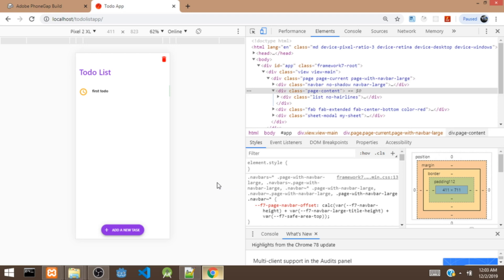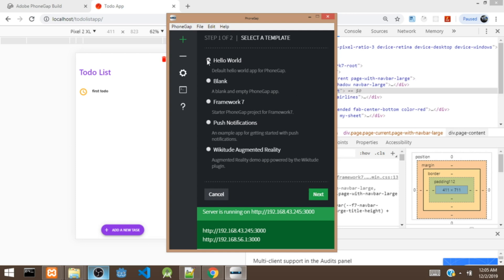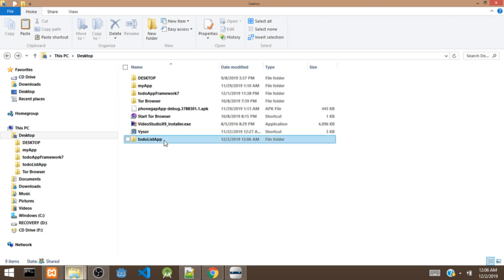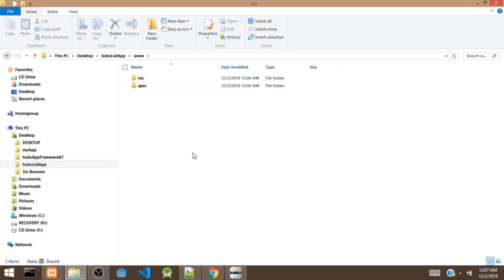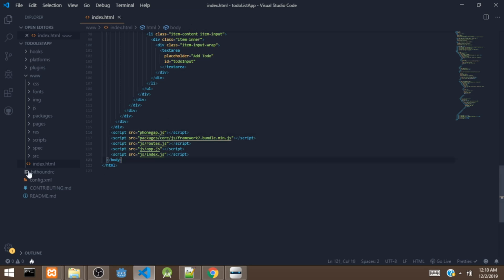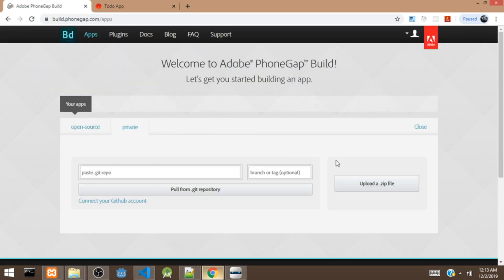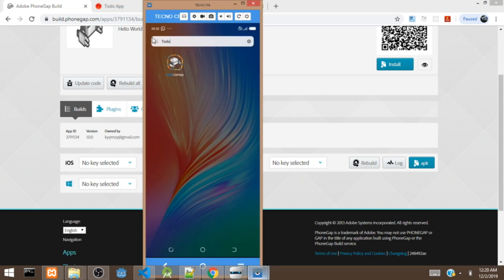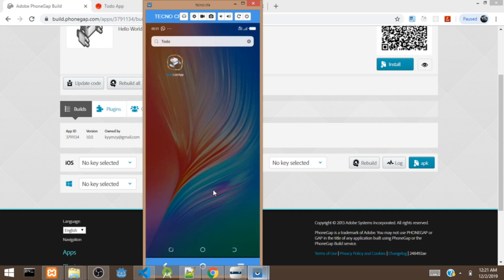Build todo list app with framework7 and phonegap | cordova 2019/2020 part3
This is the last part of our series on how to build a todolist app with javascript , framework7 in this video we wrap the app with phonegap and install it on our mobile phone.

The video two parts of the series

Part1

project file

localstorage tutorial

some of my previous video about framework7

1.framework7 setup for beginners

2.working with framework7 component

3. Framework7 navigation